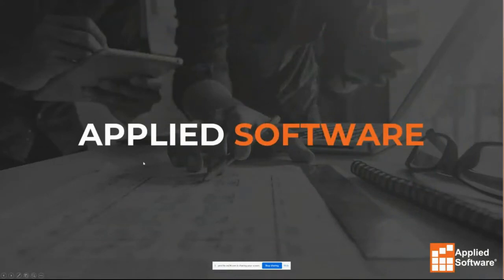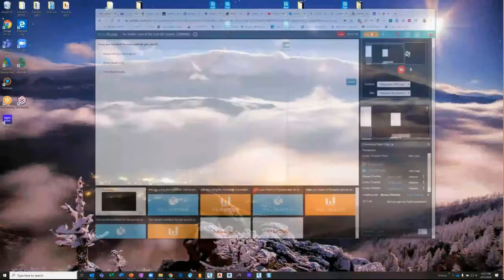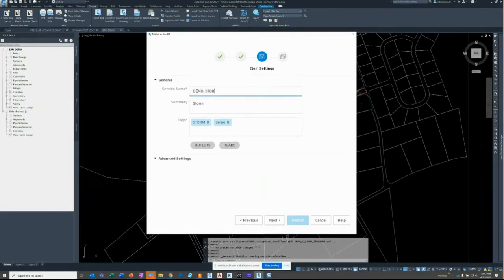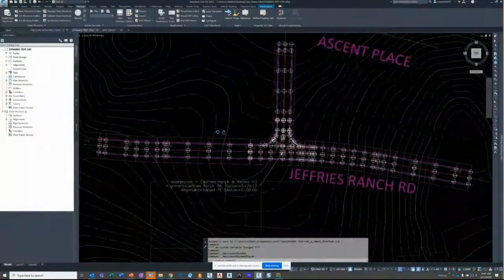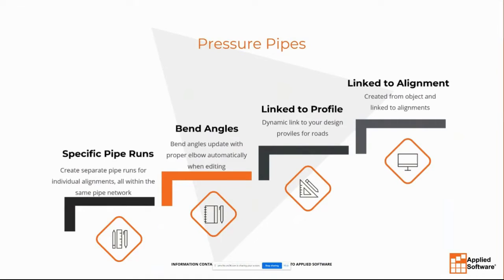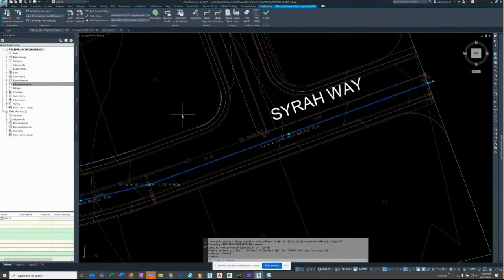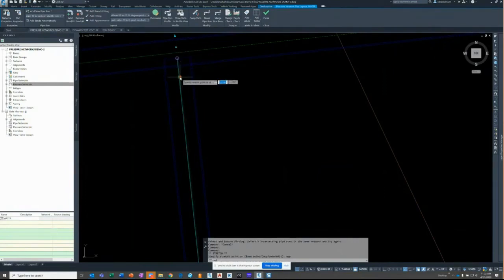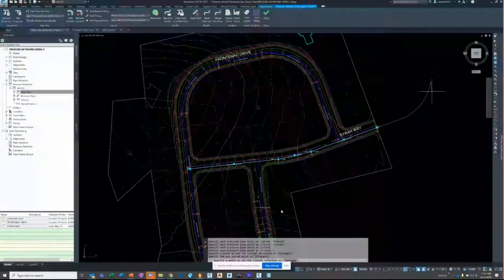Webinar: An Inside Look at the Civil 3D Update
Take a look at this on-demand webinar for an exclusive look at the 2021 changes and updates to Autodesk Civil 3D.

▬ Strategic Partners ▬▬▬▬▬▬▬▬▬▬▬▬